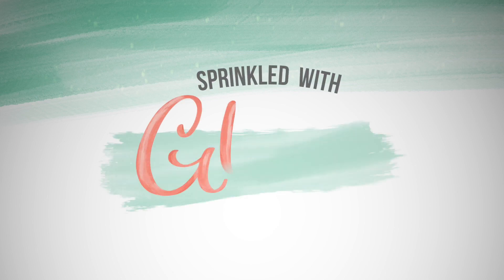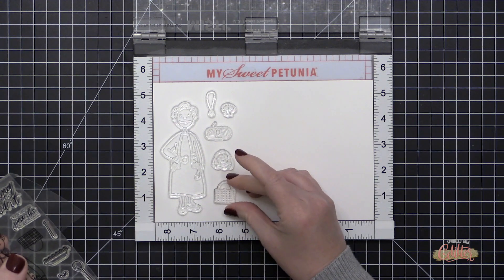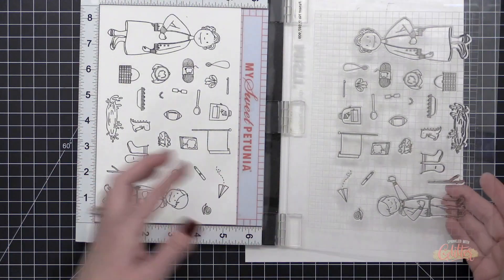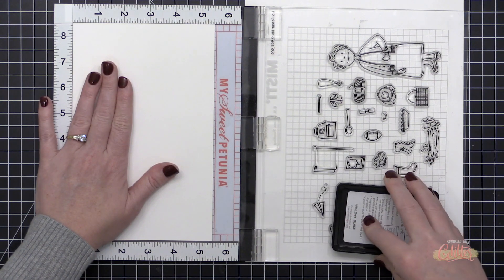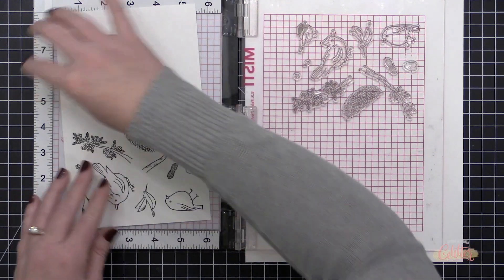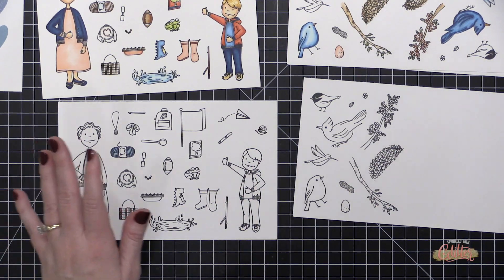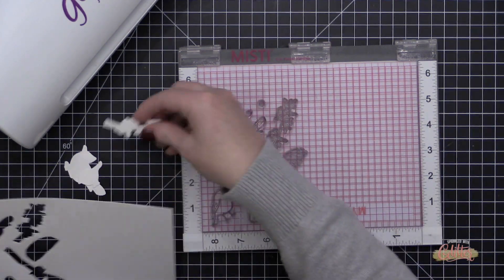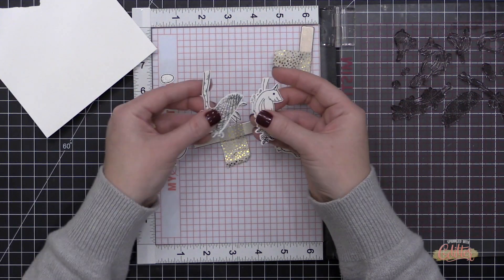Tips For Stamping And Die Cutting Multiples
• Essentials by Ellen March 2019 Complete Release - Ellen Hutson LLC

• Leading Ladies - Grand Lady by Brandi Kincaid, Essentials by Ellen Stamp &...

• Leading Ladies - Grand Lady by Brandi Kincaid, Essentials by Ellen Clear...

• Leading Ladies - Grand Lady by Brandi Kincaid, Essentials by Ellen Designer...

• Backyard Bird Friends by Brandi Kincaid, Essentials by Ellen Stamp & Die...

• Backyard Bird Friends by Brandi Kincaid, Essentials by Ellen Clear Stamps -...

• Backyard Bird Friends by Brandi Kincaid, Essentials by Ellen Designer Dies...

• Leading Ladies - Little Gentleman by Brandi Kincaid, Essentials by Ellen...

• Essentials by Ellen Clear Stamps, Pattern Play by Brandi Kincaid

• Life Changing Blender Brush Set, Picket Fence Studios (LCB-full)

• Life Changing Blender Brush - 4 Piece Broad, Picket Fence Studios (LCB-4)

• Life Changing Blender Brush - 2 Pack, Picket Fence Studios (LCB-2)

• Jet Black Amalgam Ink Pad, Gina K Designs Ink Pad

• Fiskars Deluxe 12 Inch Paper Trimmer with Aluminum Cut Rail

• Lawn Fawn Clear Acrylic Block, 3.5 round with gridlines

• Lawn Fawn Clear Acrylic Block, 2.5 round with gridlines